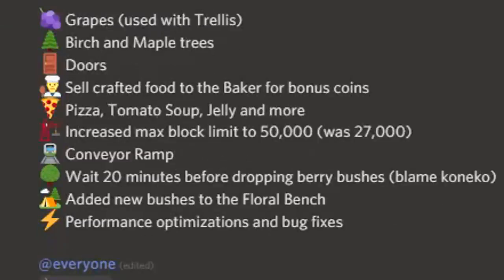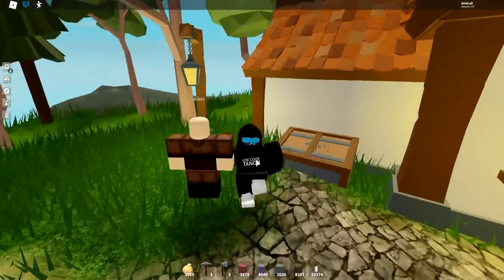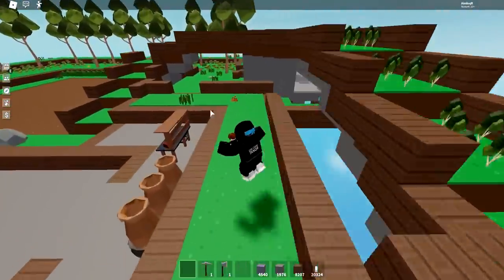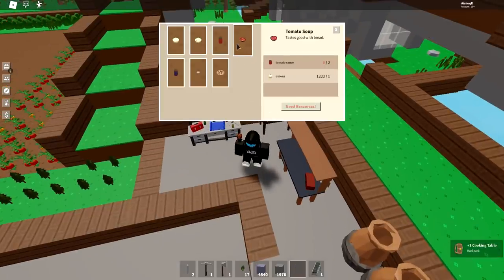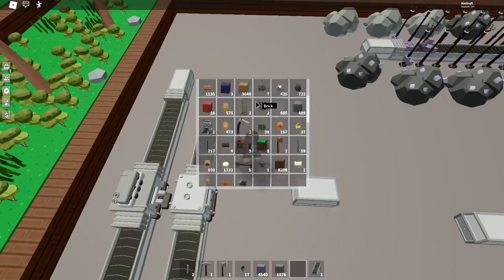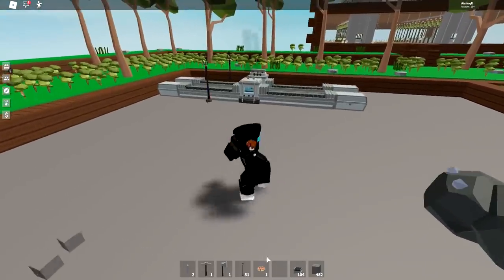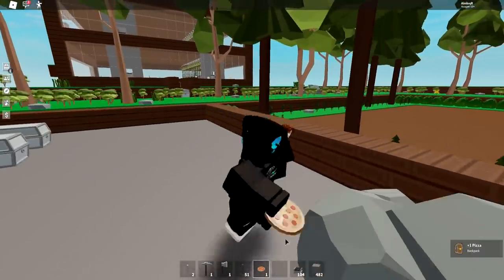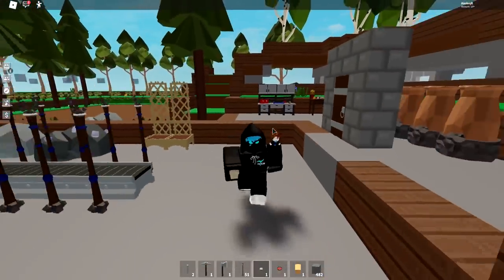NEW UPDATE - GRAPES, NEW TREES, BAKER & MORE (Roblox Skyblock)